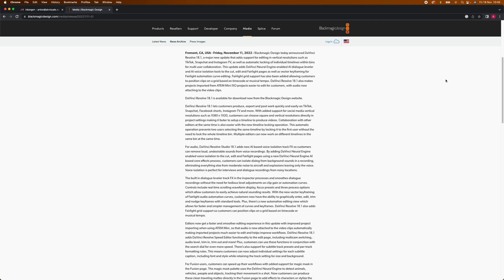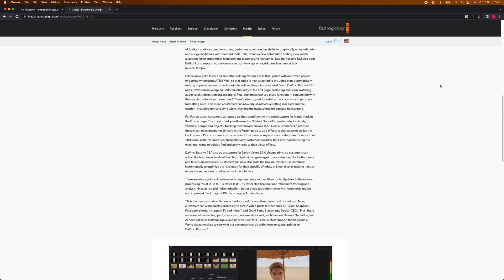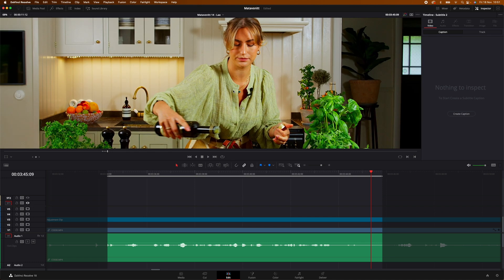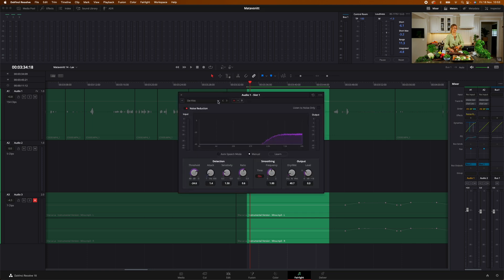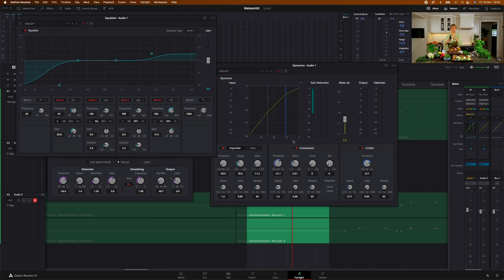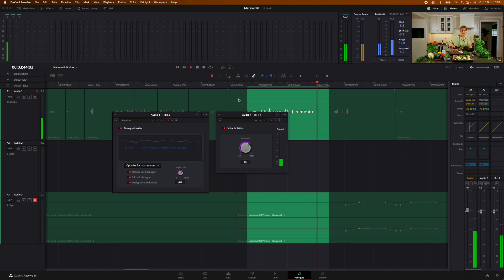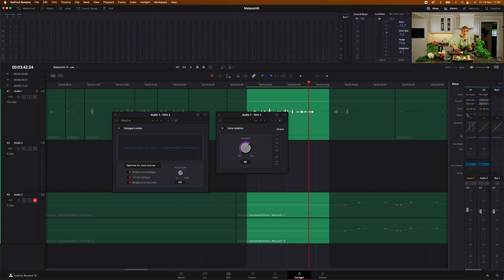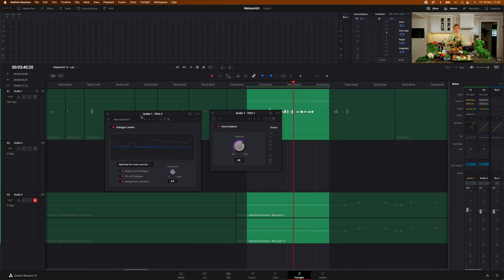AUDIO FEATURES THAT MAKES MY LIFE EASIER DAVINCI RESOLVE UPDATE 18.1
Like I mentioned. I´m not very good on audio editing and making it sound great. The two new features helps me out with it a ton and gets me closer to get perfect audio.

My Studio Gear:
Grading monitor
DaVinci Resolve Mini Panel
Camera lens
Sound Card